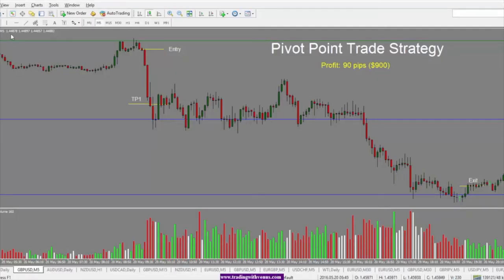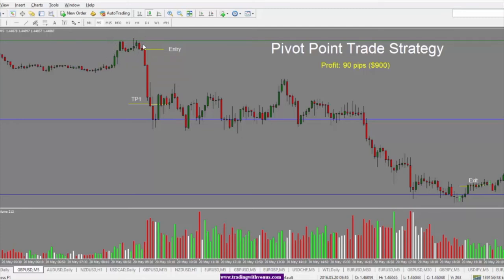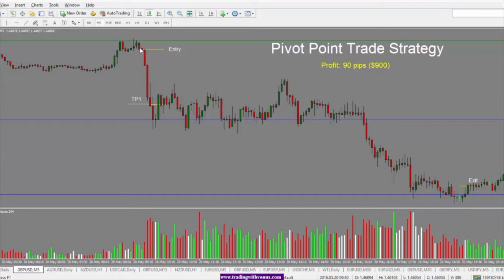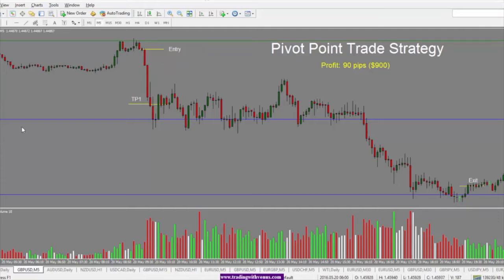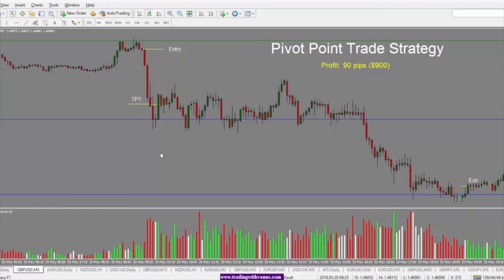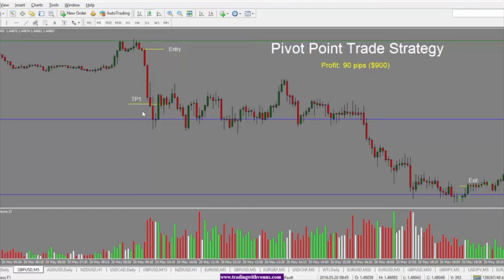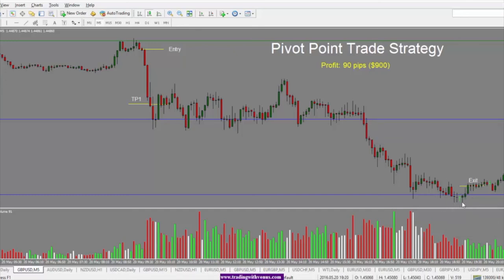Episode 014: Pivot Point Trades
Welcome back to Episode 014! I am going to show you a Pivot Point trade set up and we can practice how to take this trade profitably so we can replicate it in live market conditions.

If you are new to training and want to get a head start, check out my free video course